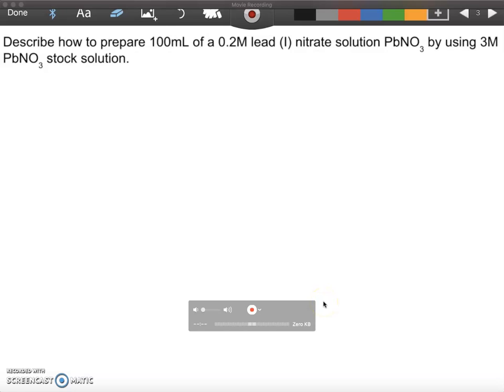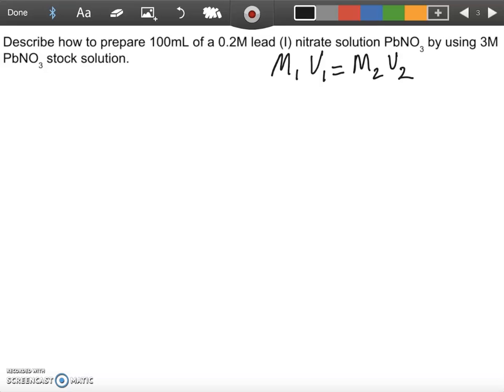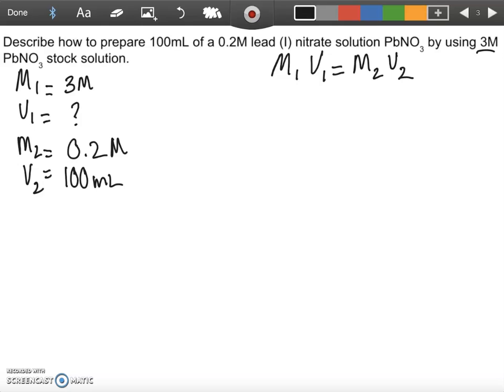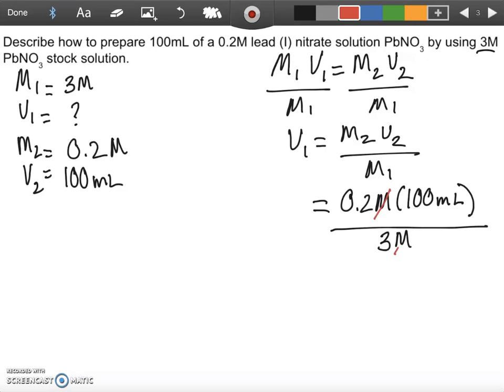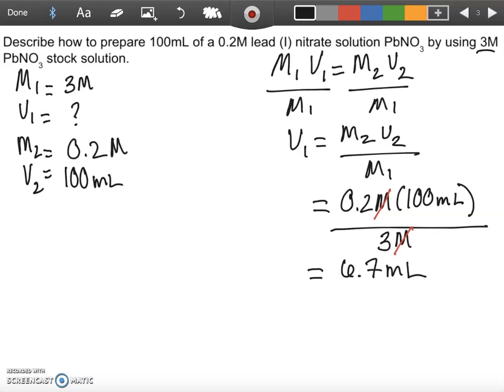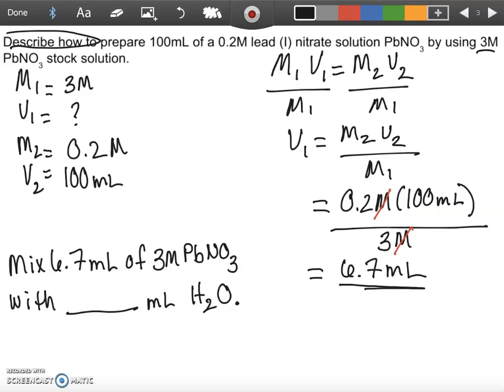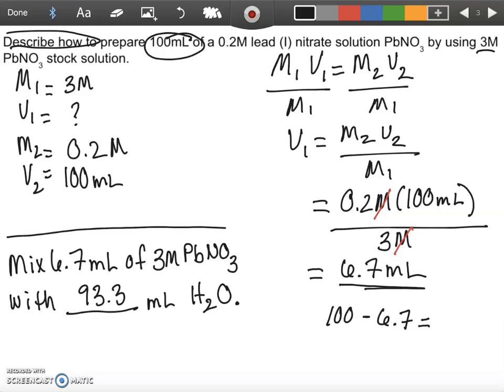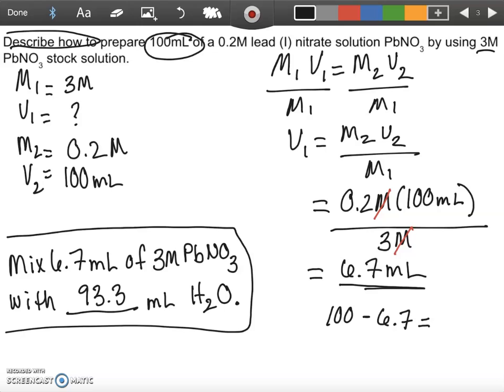Topic 3.7 Solution Prep.